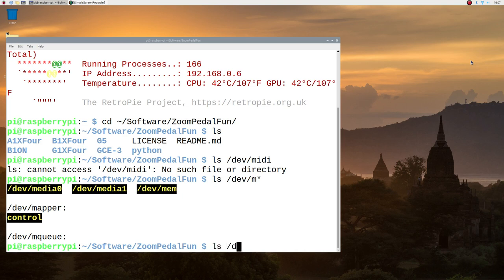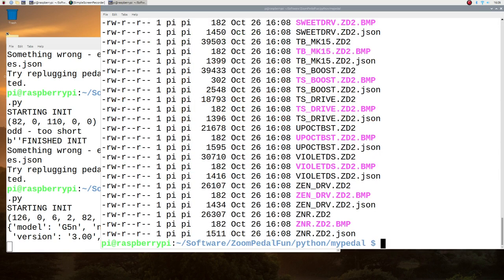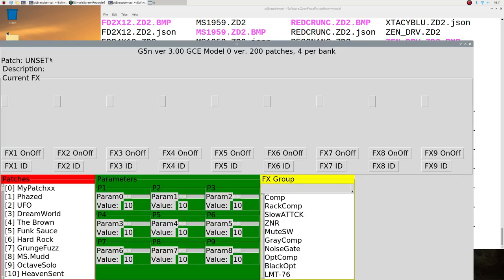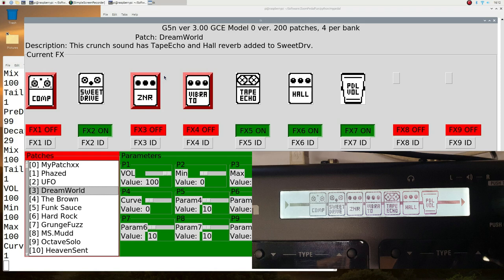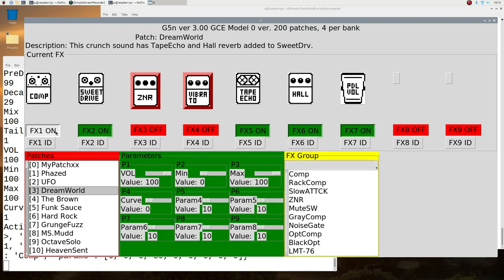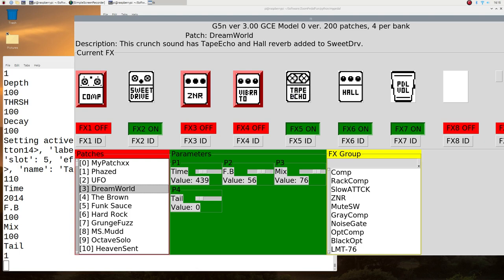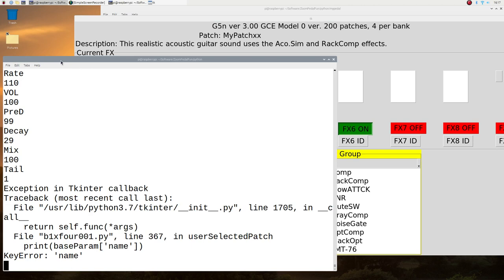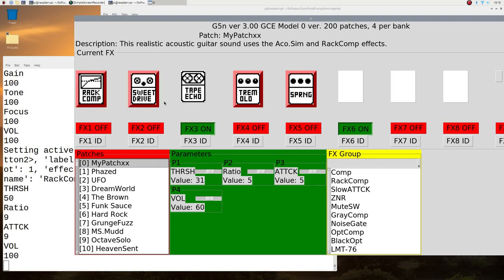Zoom G5n - Remote Control On Raspberry Pi4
Please comment on video - what would you like explored on Zoom pedals?